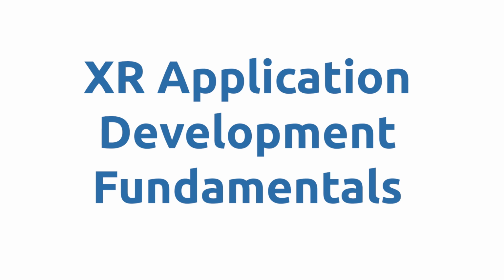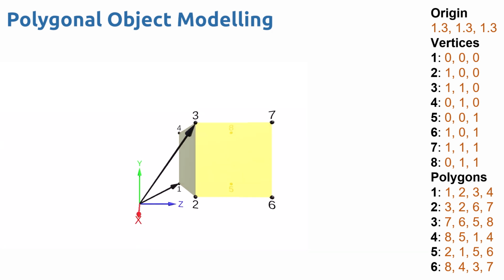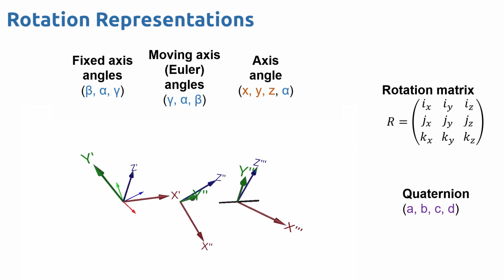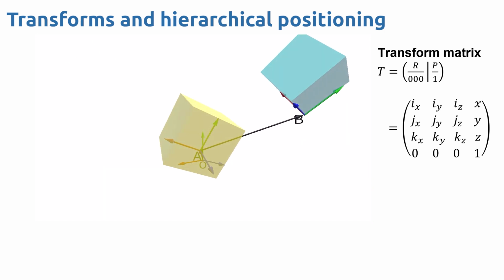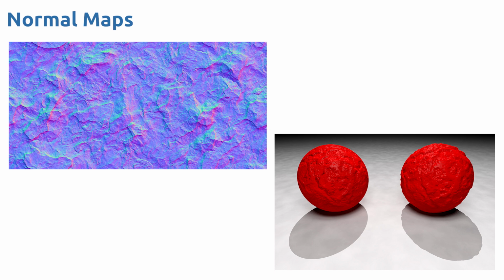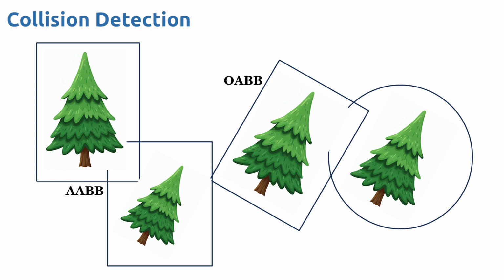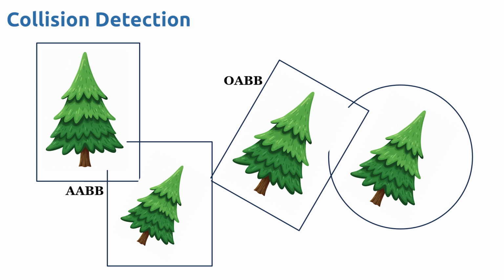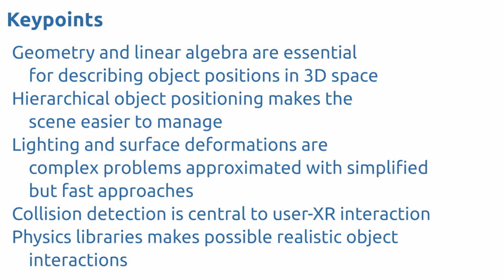UBB1 - XR Application Development Fundamentals